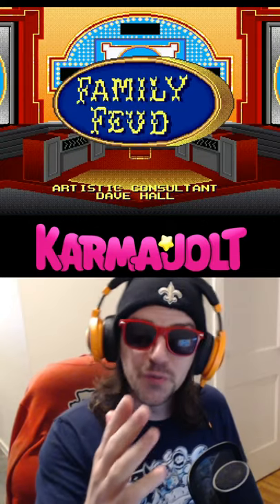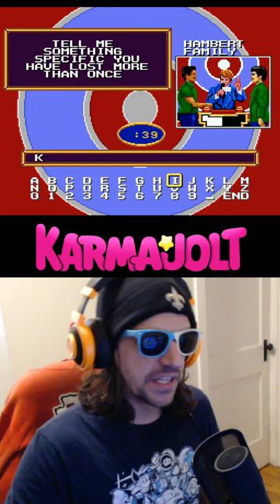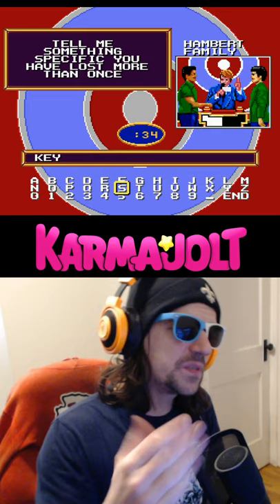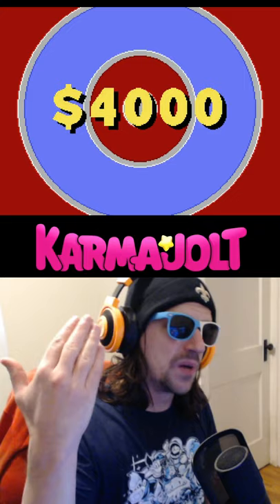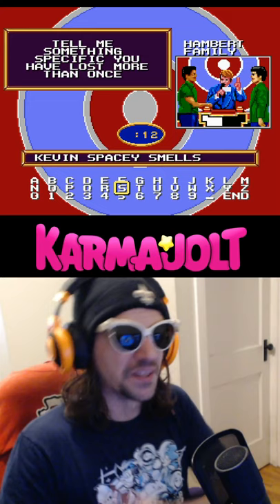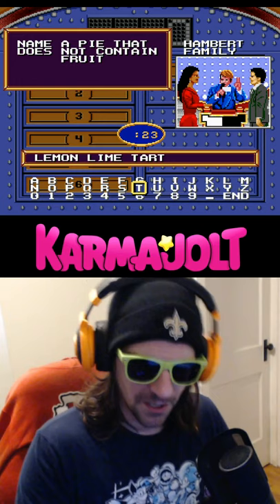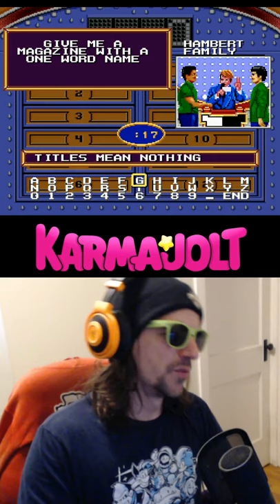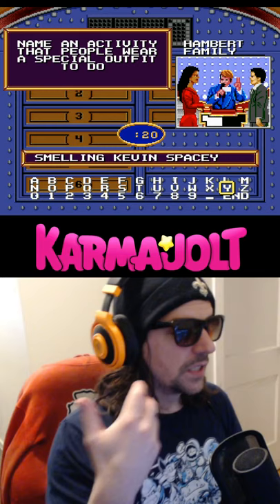The Correct Way to Play Family Feud (SNES) - A Wild Glitch Appears!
In this episode of A Wild Glitch Appears, we take a look at a phenomenal exploit in Family Feud for the SNES. This weird exploit is what makes Family Feud on SNES one of my favorite games of all time and I'm not even kidding.

In Family Feud on the Super Nintendo, the game has a strange way of accepting correct answers that I can only really explain through examples.

When you type in a response, the game really only checks that your answer has the correct letters in sequential order, but not necessarily consecutive order. For example, I answered the following question:

Tell me something specific you have lost more than once.

My answer was "KEYS" which was correct, and I was awarded $4000.

However, the game also accepts any answer that has a K, an E, a Y, and an S in that order, even if they are separated by other characters. So I could have written something like "XKXXXEXXYXXXS" and the game still would have awarded me the $4000.

So that means you can get really creative with your answers. Typing something like "KEVIN SPACEY SMELLS" contains the correct letters in the correct order to answer that specific question, so I win the $4000 question for insulting a famous actor.

This exploit works in the Fast Money Round as well as the ummm other rounds I forgot what they were called.

You can also do similar stuff in the SNES version of Jeopardy! because both games were made by the same company.